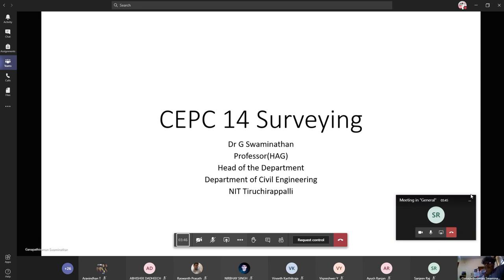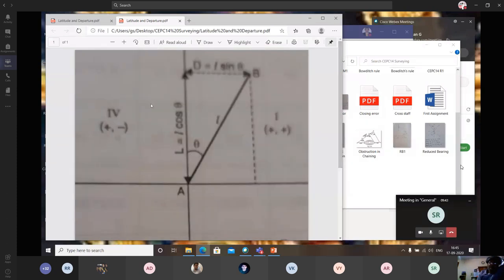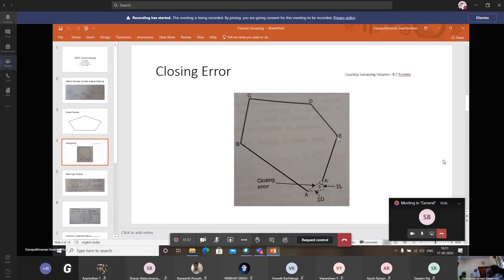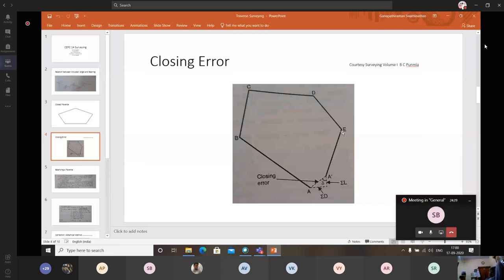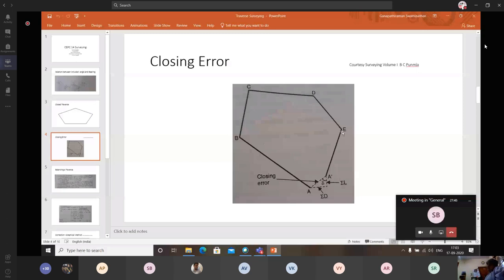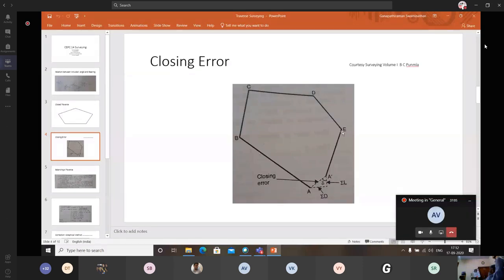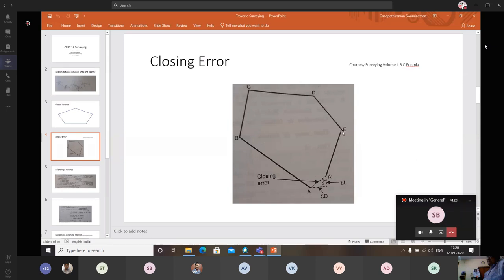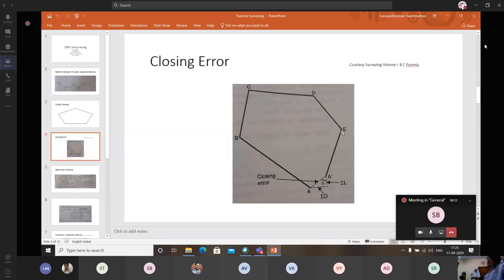Traverse - Class 09